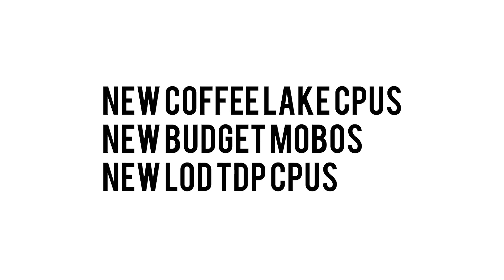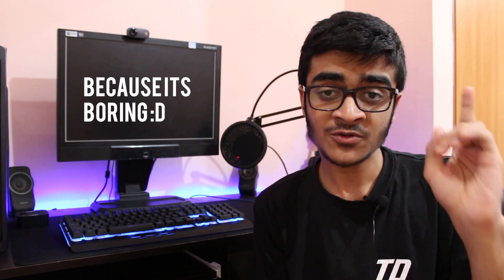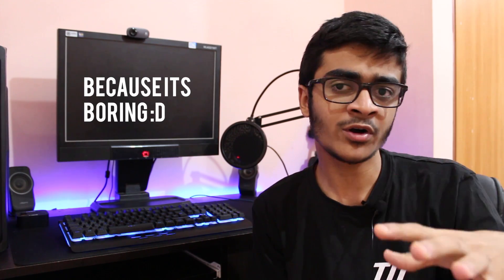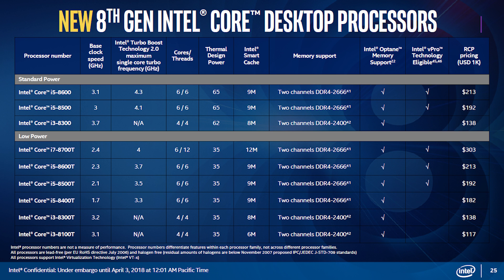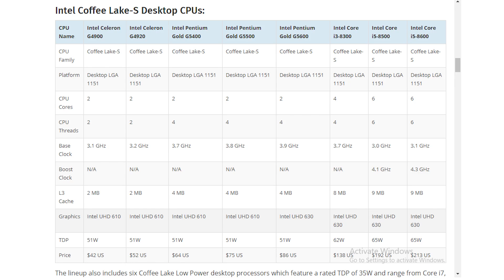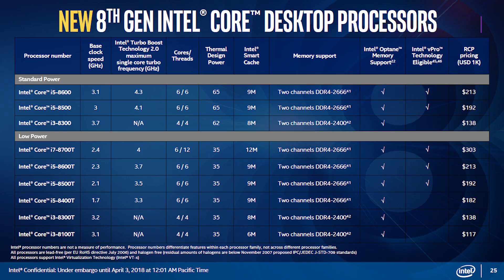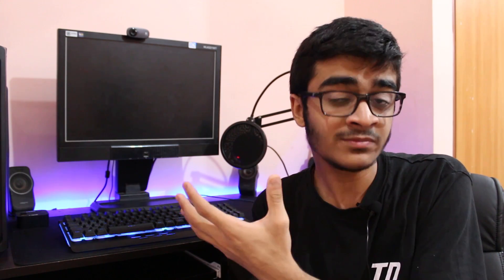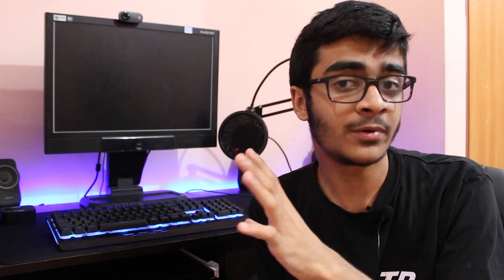New Budget Coffee Lake Motherboards & CPUs Launched Gold Pentiums, B360, H370, H310!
So Intel Just Announced a Major Coffee Lake Refresh By Launch New Budget Coffee Lake Motherboards & CPUs to the Exisiting Coffee Lake Line-up! in this Video Lets Talk about all this!

In This Video, i will be talking about the Following!

The New Intel Coffee Lake CPUs such as the Intel Core i3 8300, Intel Core i5 8500, Intel Core i5 8600

Also, Intel Launched the New Celerons & Gold Pentiums which include the Intel Pentium Gold G54090, Intel Pentium Gold G5500, Intel Pentium Gold G5600 Which are Budget Coffee Lake CPUs.

Intel also Finally Launched the New Budget Coffee Lake Motherboards Based on the Following Chipsets & Brands Like Biostar, ASUS, Gigabyte and MSI Launched Motherboards using the New B360 Motherboard Chipset, H310 Motherboard Chipset, H370 Motherboard Chipset!

Learn More About The New Intel Coffee Lake CPUs and The New Budget Coffee Lake Motherboards! l

2015-18 © TMG™ TECHDROIDS is a participant in the in the Amazon US Associates Programme & Amazon Services LLC Associates, an affiliate advertising programme designed to provide a means for sites to earn advertising fees by advertising and linking to Amazon.com.